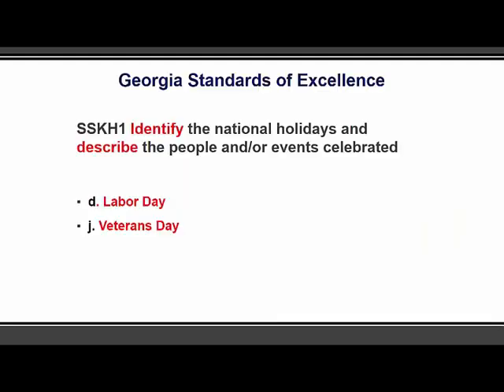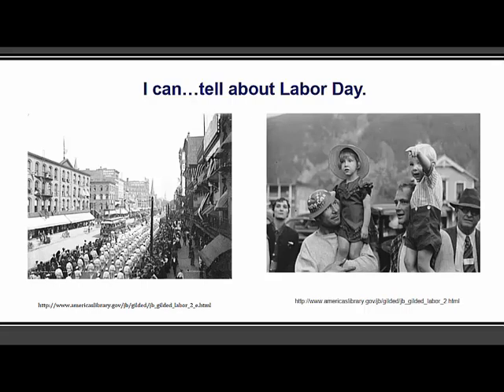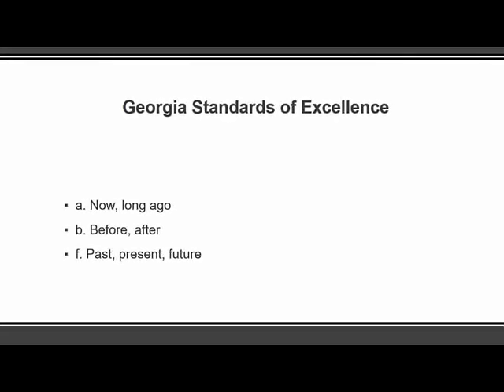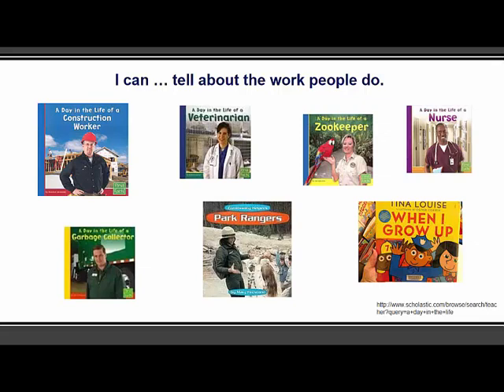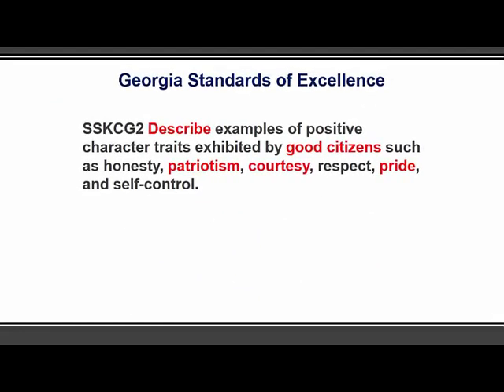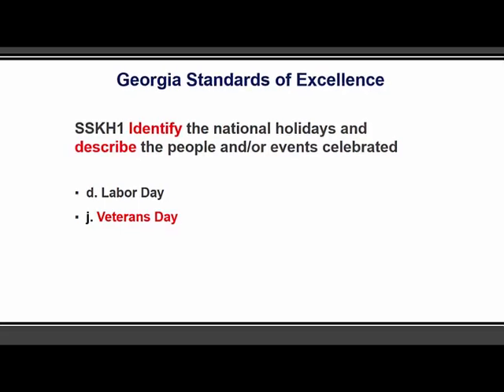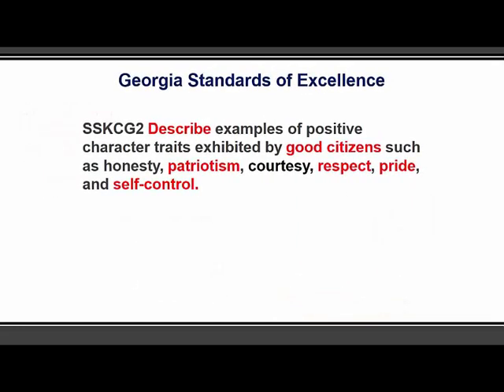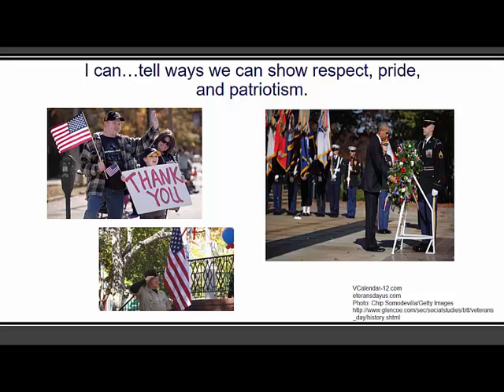Social Studies Kindergarten Labor Veterans Day KH1dj KE1 KE2 KCG2 Content Video